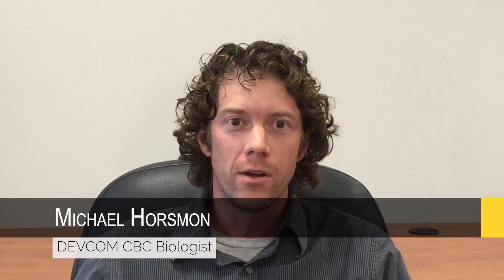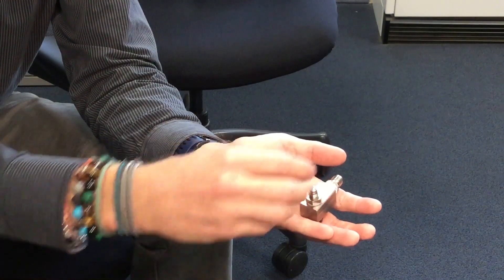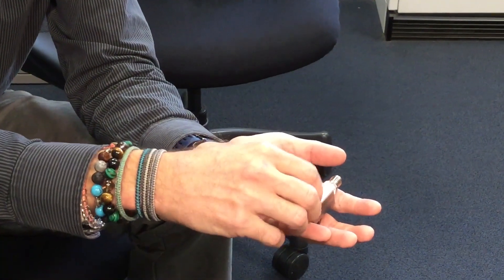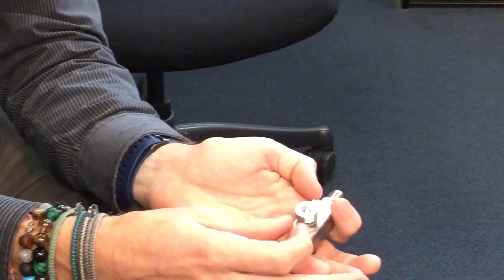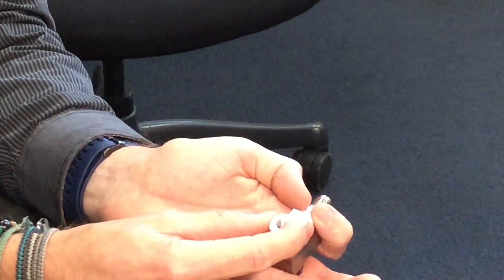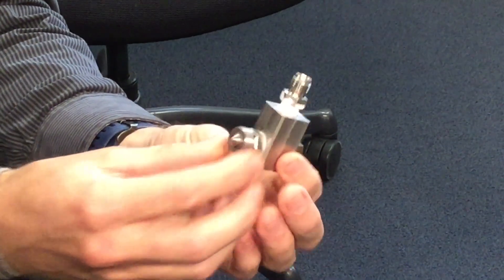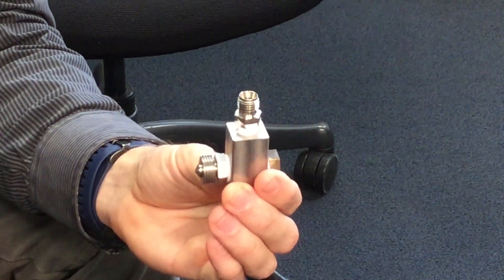U.S. Army Micro-Atomizer Contributes to COVID-19 Research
The U.S. Army Combat Capabilities Development Command Chemical Biological Center developed the micro-atomizer which can produce an aerosol spray on a very small scale for studying aerosolized particles inhaled by humans.

🎥 ➡️   Jack Bunja